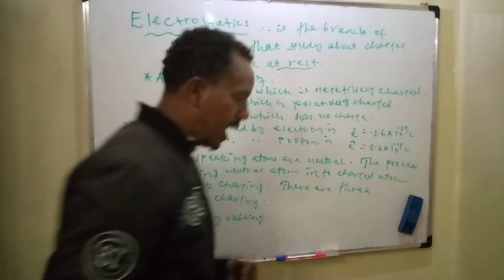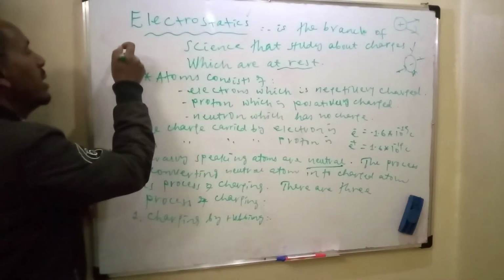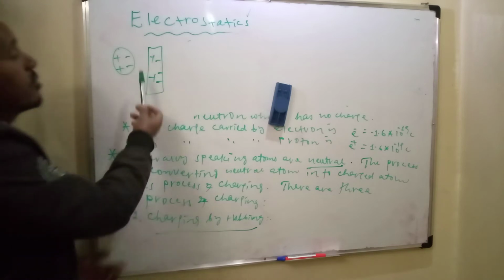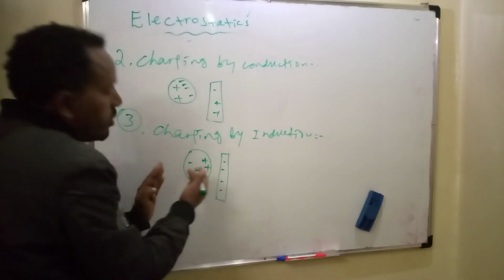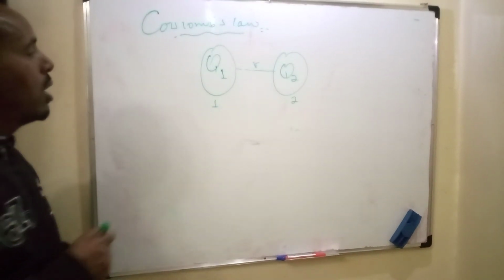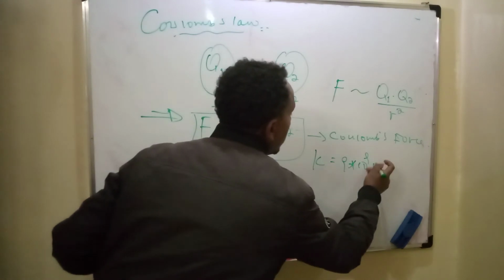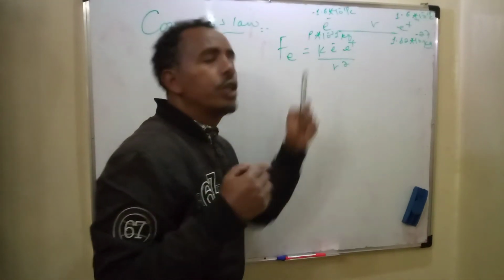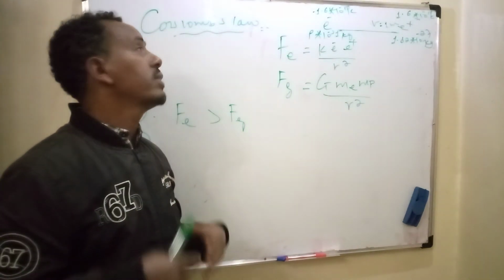Electrostatics (Coulomb's law)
Electrostatics is the branch of science that study about charges which are at rest. In this video i will show you about Coulomb's force and compare the difference between coulomb's force and Newton's gravitational force. Electrostatics Coulomb's law#Electric field#Motion#Vector quantity#acceleration#